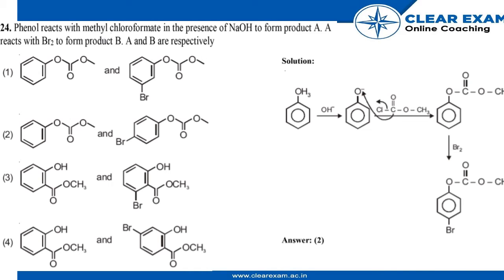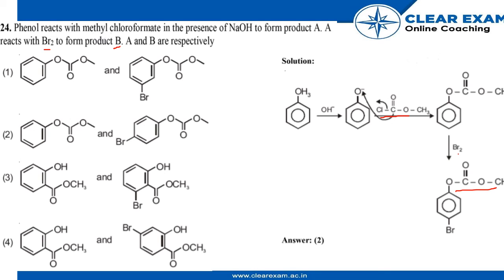JEE Mains Previous Year Paper 2018 | January-Shift 1 | Chemistry | ClearExam | Question 24